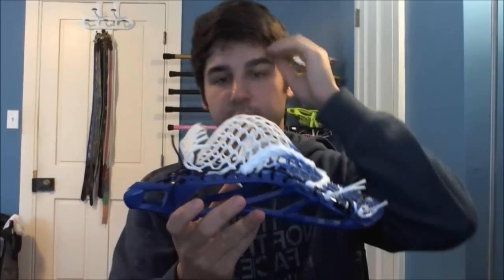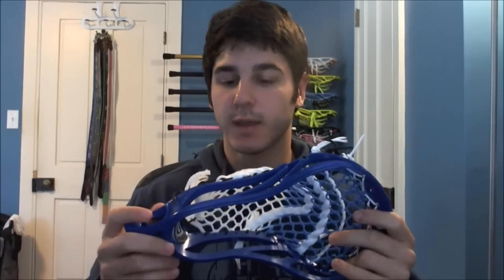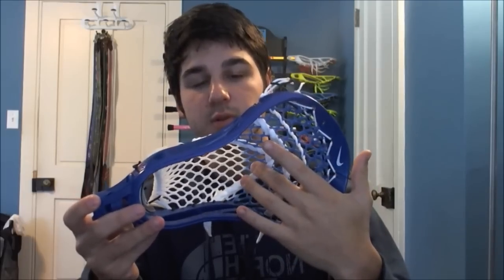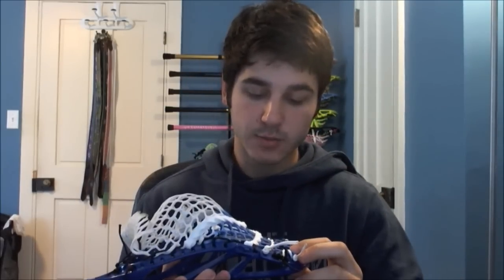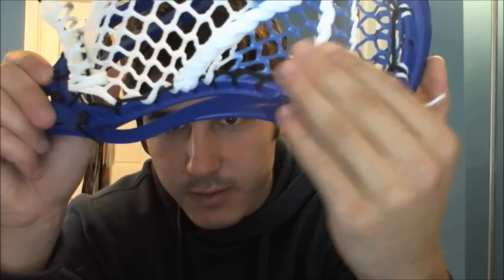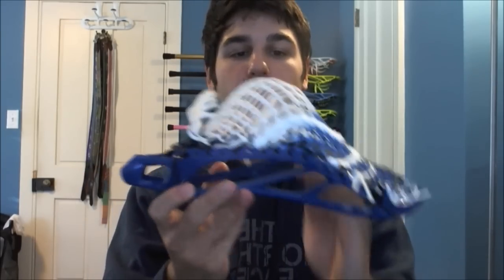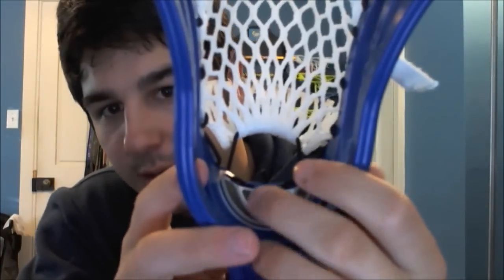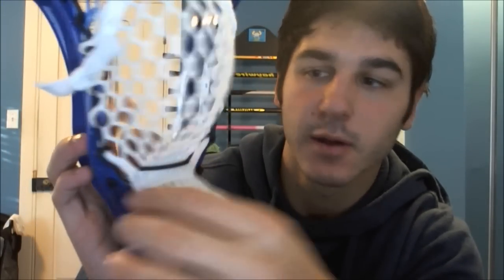Theory Thursday: Stringing a Low Pocket